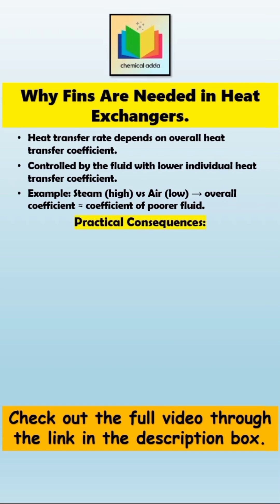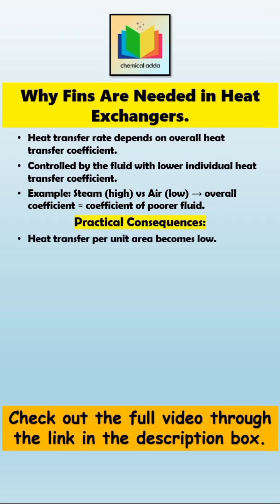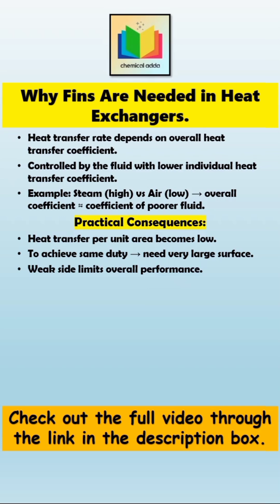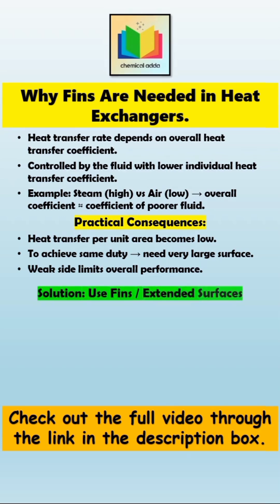Fins in Heat Exchanges | Finned Tube Heat Exchanger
Fins in Heat Exchangers
Finned Tube Heat Exchanger
Why Do We Use Fins in Heat Exchangers?
Why Fins Improve Heat Exchanger Efficiency
Heat Exchanger Design
Why Extended Surfaces (Fins) Are Used

In this video, we explain why fins are needed in heat exchangers. You will learn:

- How the overall heat transfer coefficient is affected by weak fluids like air or viscous liquids
- Why the performance of the entire exchanger depends on the poorer fluid
- How fins (extended surfaces) increase surface area and improve efficiency
- Typical applications of finned tube heat exchangers

This video is perfect for engineering students preparing for GATE, university exams, or anyone who wants to clearly understand the role of fins in heat transfer.